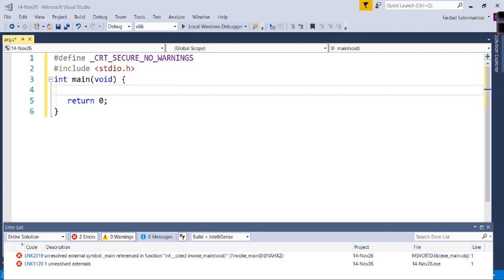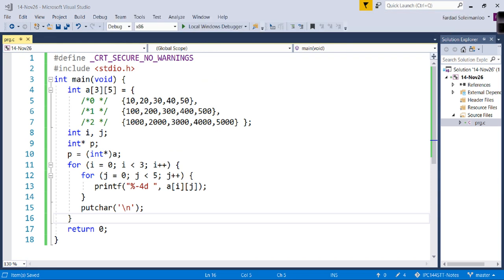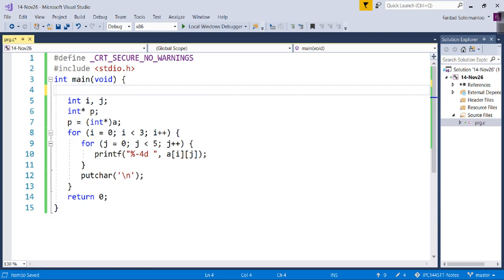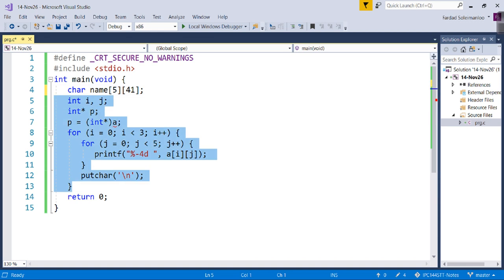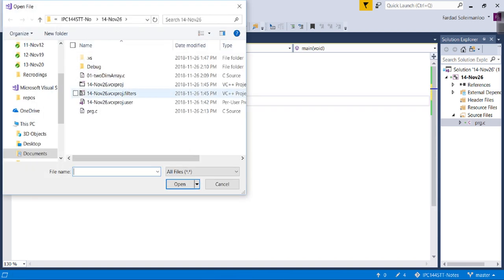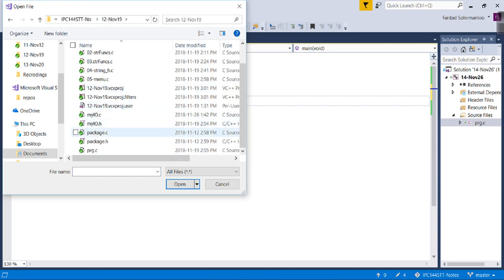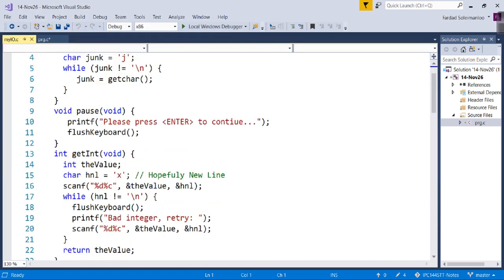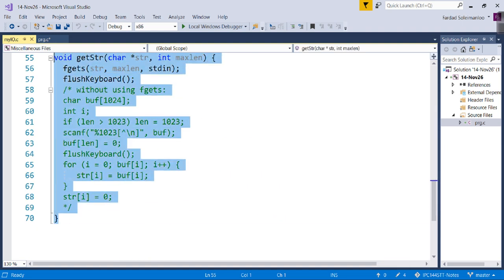IPC144STT - Week 12 Two Dimensional arrays